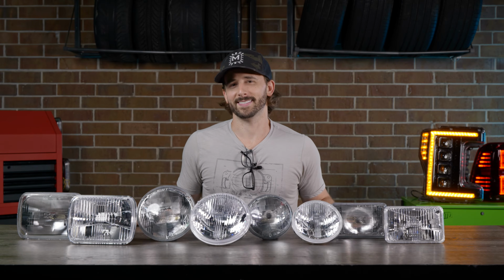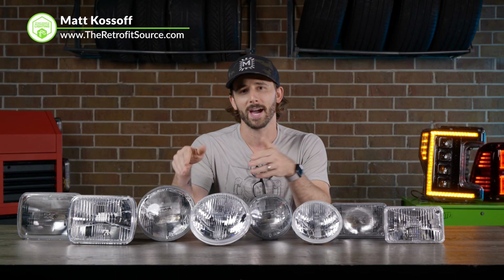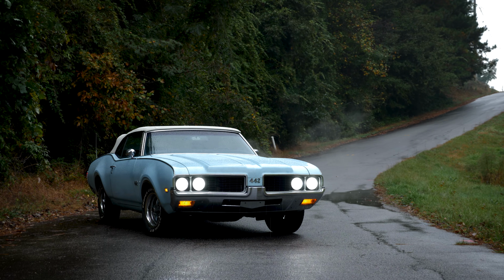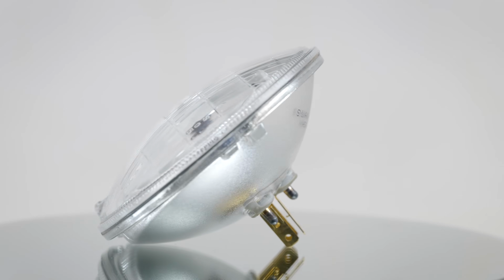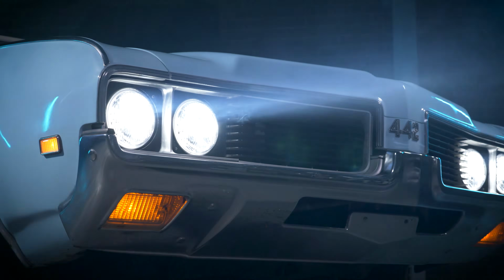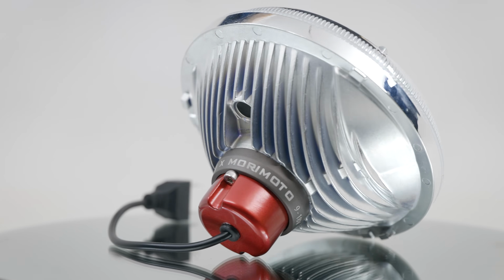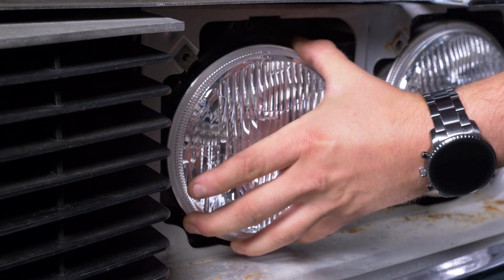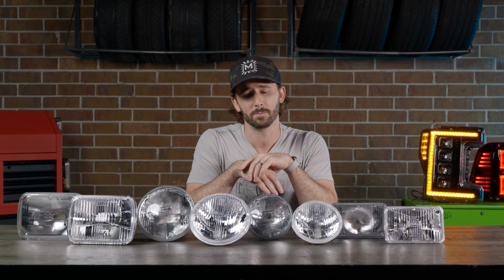The Perfect Classic Car LED Headlight | Holley RetroBright Review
Wanna see what we recommend for your next lighting build? Our website makes it easy to search by Year, Make and Model

Finally, there is a sealed beam headlight available that won't make your vintage car look like something out of the Jetsons. Morimoto teamed up with Holley to develop a LED sealed beam headlight that will pair with the look of your classic car!  The Light God TRS Matt will review these new Holley LED lights and let you know all the information needed so you can snag a pair for your next project.

If you’re not fully satisfied with your order, we’ll take it back within 30 days for a 100% refund.

00:00 - Intro
00:38 - Holley RetroBright Overview
00:59 - Light Output
01:30 - Fitment
01:51 - Color Options
02:12 - Interchangeable Module
02:46 - Easy Installation
03:31 - Outro

The Retrofit Source Is More Than The World's Largest Supplier Of High-End Lighting Upgrades. We're A Group Of Automotive Enthusiasts With A Passion For Perfecting Your Night-Time Driving Experience. With A Wide Range Of Backgrounds From Business Management, Marketing, The Military, Technology, Customer Service, And Other Automotive Service Sectors, Our Combined Value Consistently Exceeds Our Customer’s Expectations.

Need help picking our parts for your next headlight upgrade? We can help! Our customer service team is full of headlight junkies and can help you choose the perfect parts for your build.
You can reach us by phone, or email!